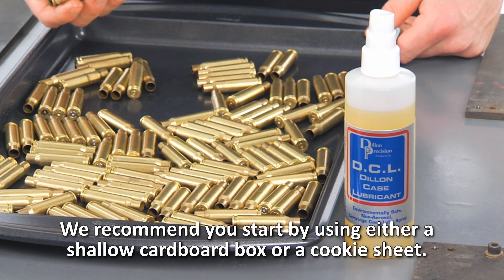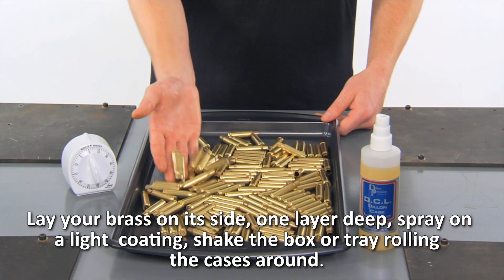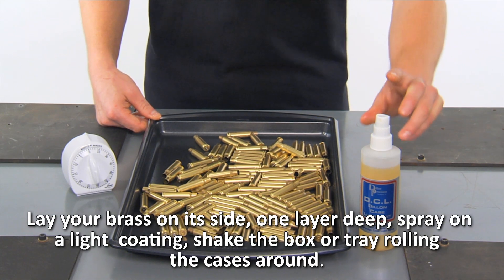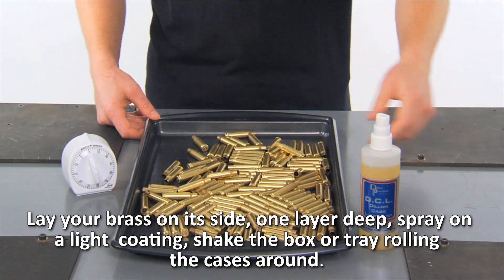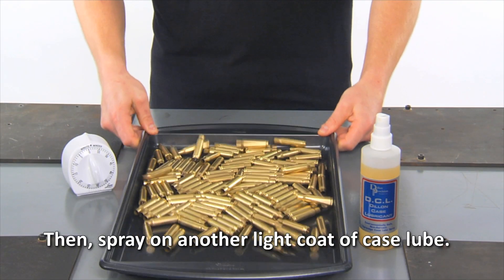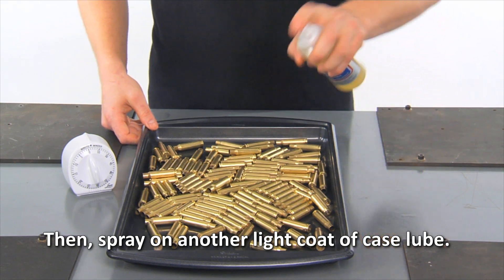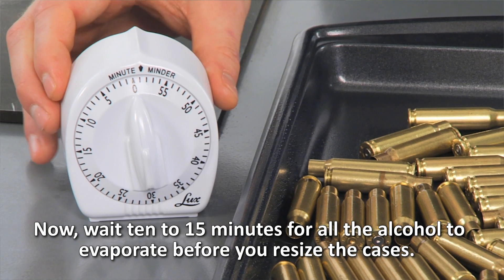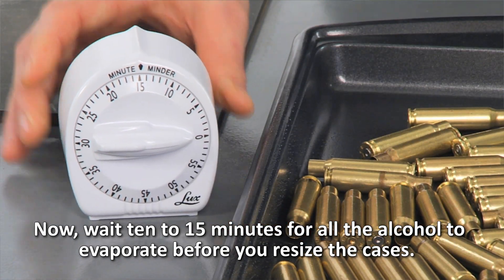Proper Use of Dillon Case Lube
How to apply Dillon Case Lube, how long to wait before cases can be processed